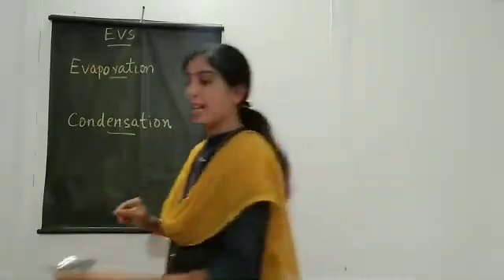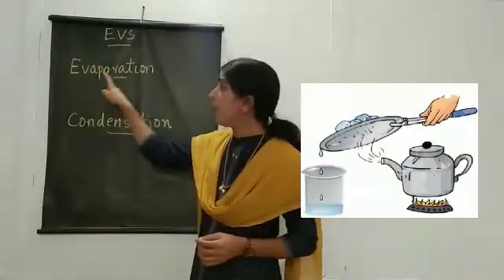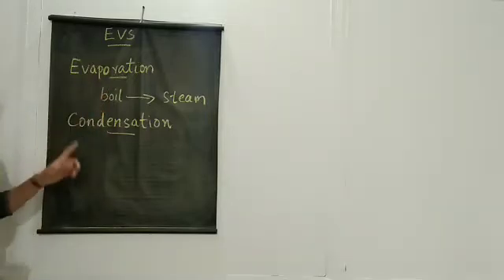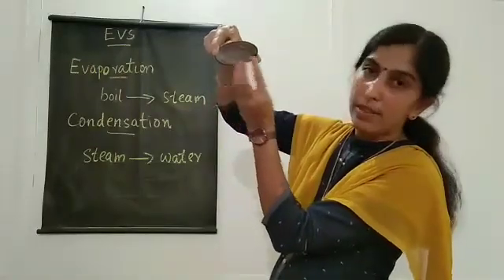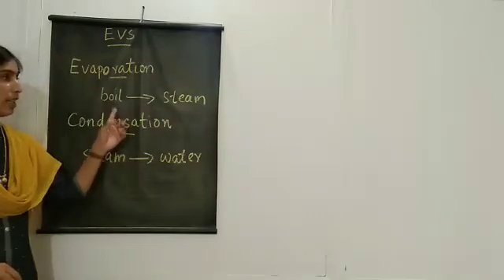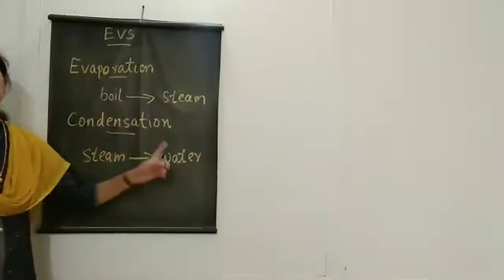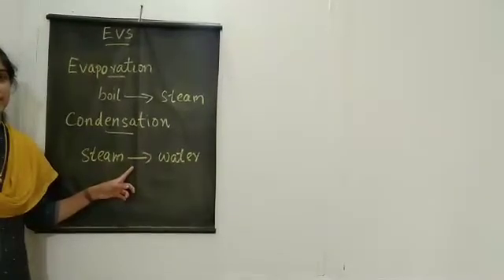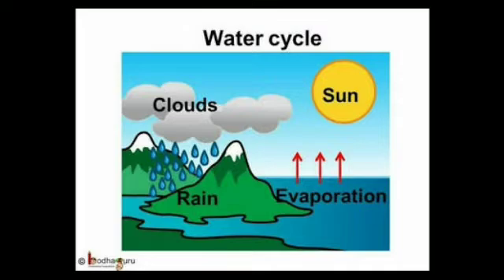Class 3 EVS Chapter 3 Water O' Water PART-6